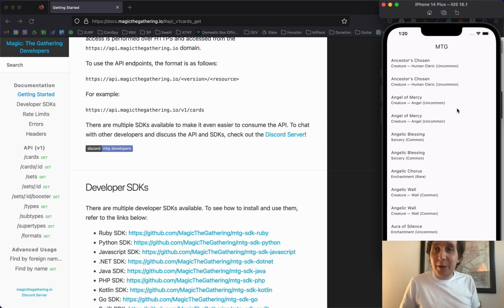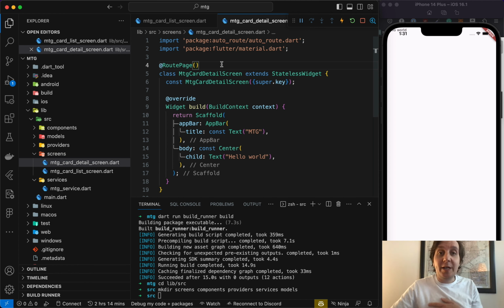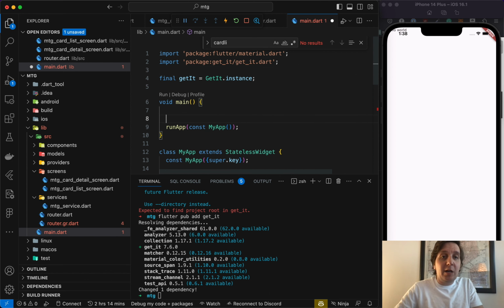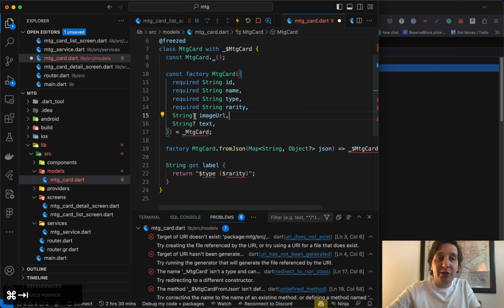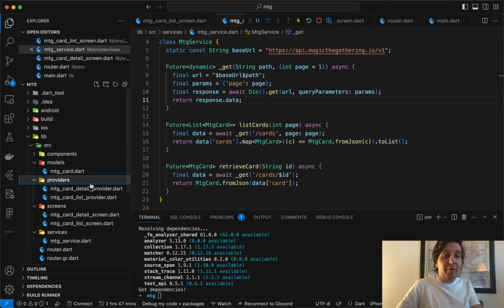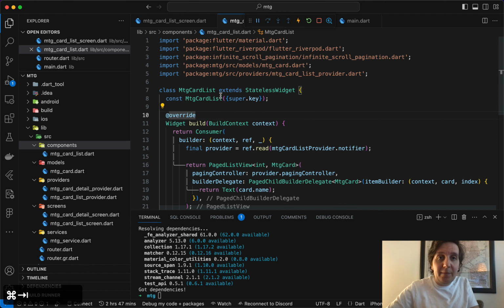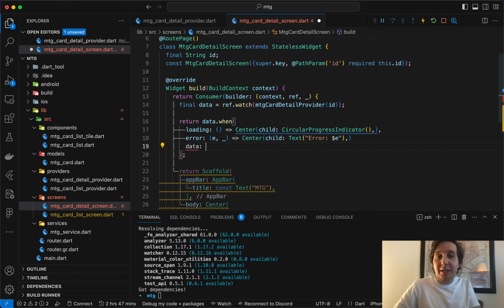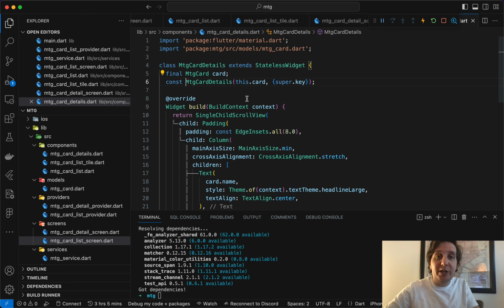Flutter: Magic the Gathering Card API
In this video, we'll set up an app using Freezed, Riverpod, Dio, and AutoRoute to interact with data from the MTG Card API. I hope you enjoy and learn a thing or two!